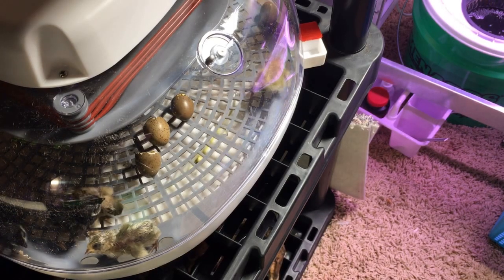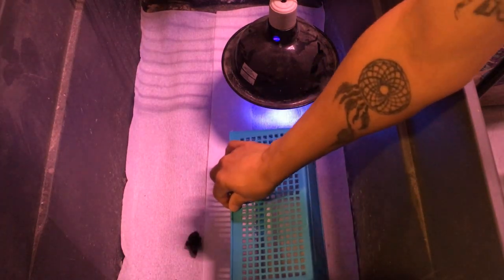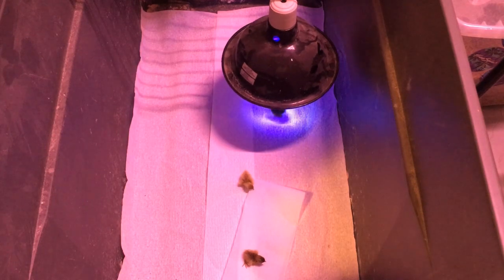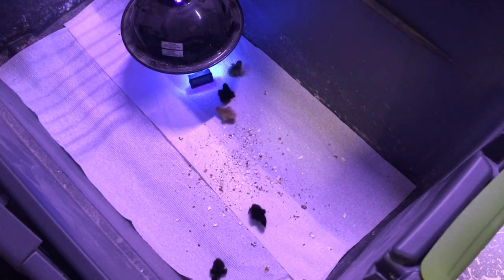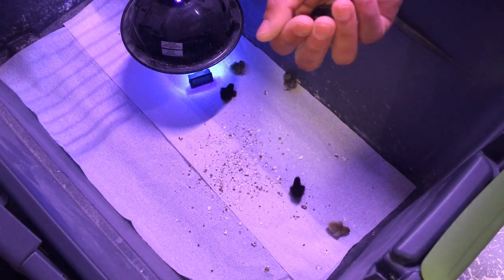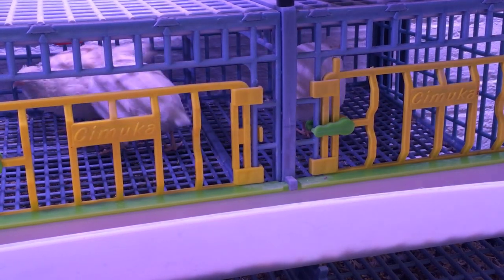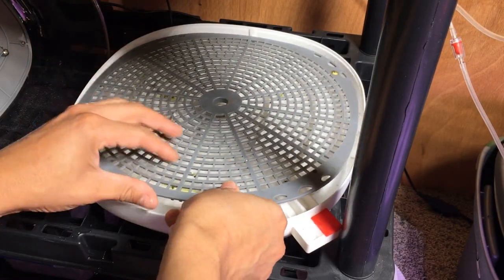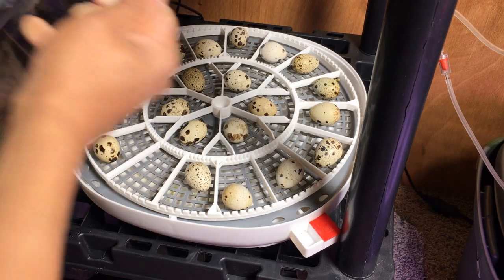CedasHouse Vlog #5 : Smallest Quail I've EVER Hatched!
First successful button quail hatch! Plus adding some new eggs to the incubator.